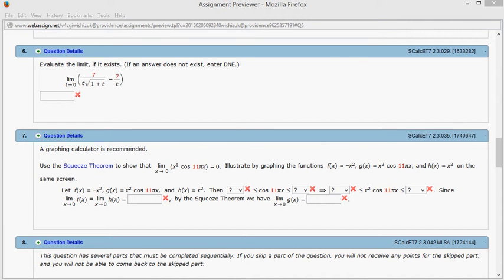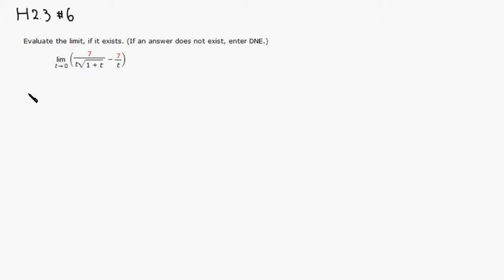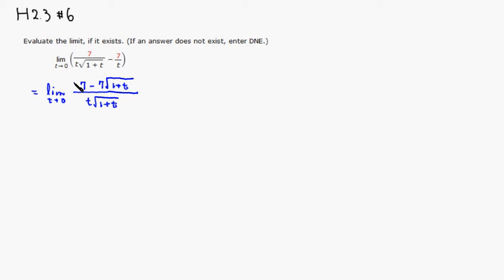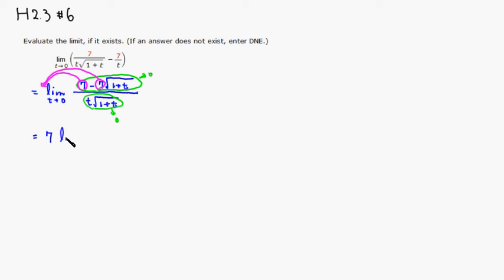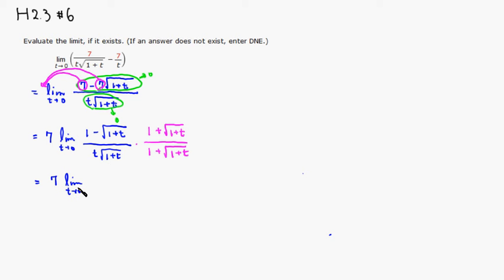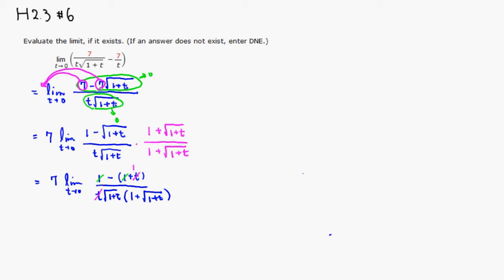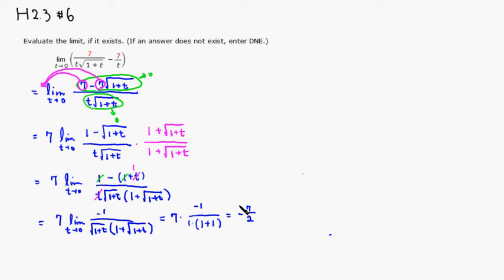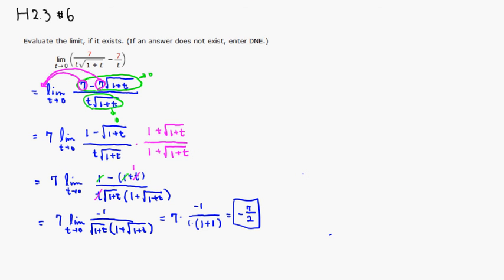MTH 131 H2.3 #6 (Spring 2015)